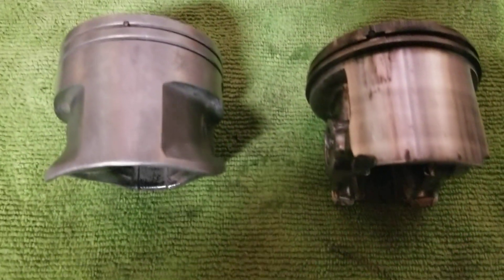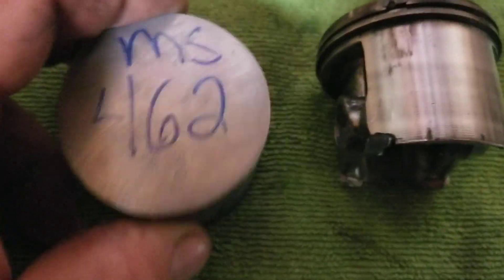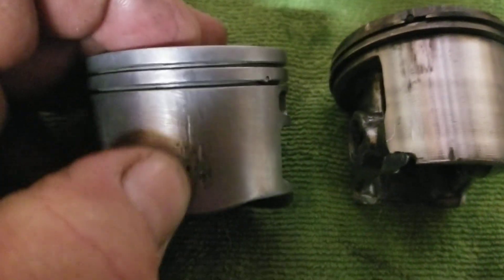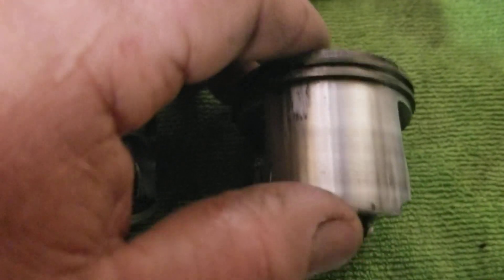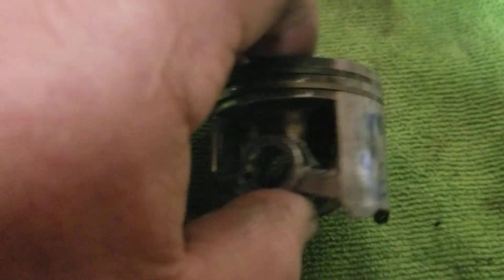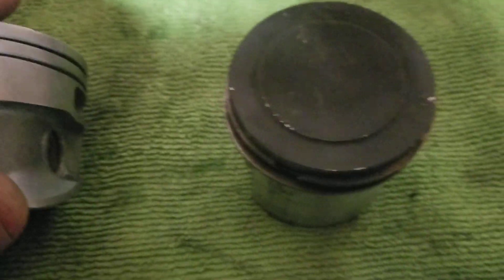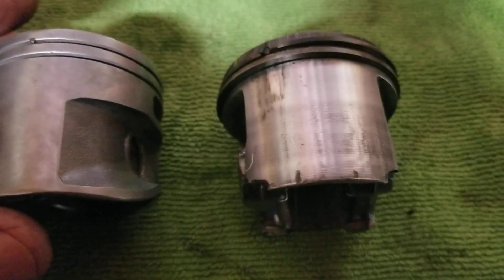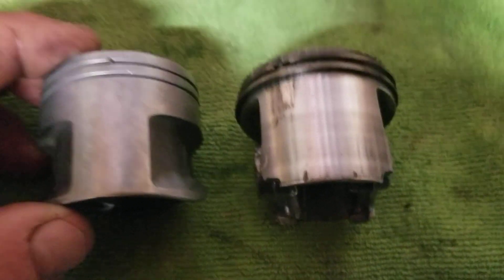MS 462 burned up pistons discussion.